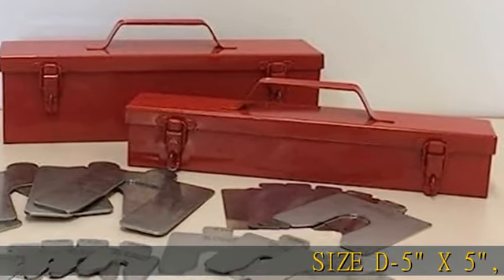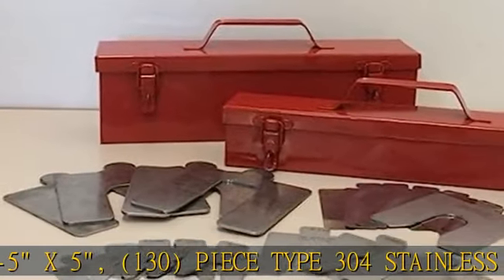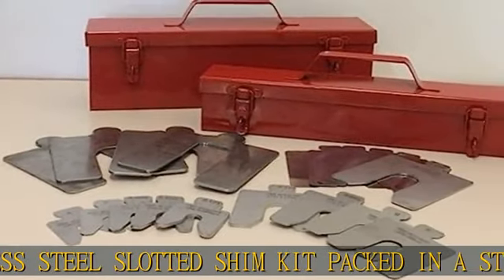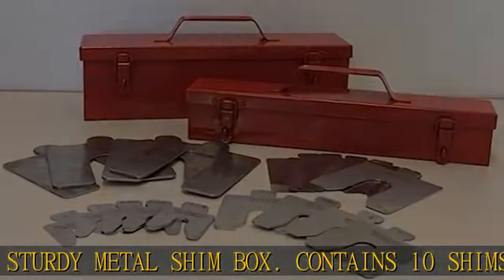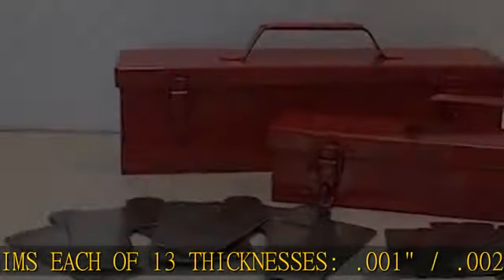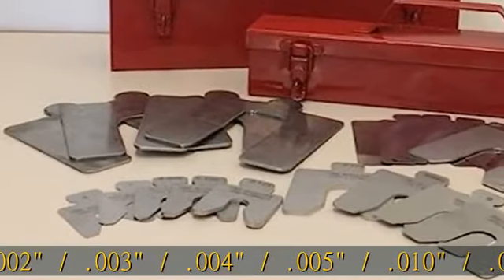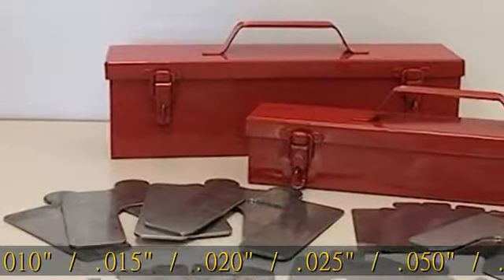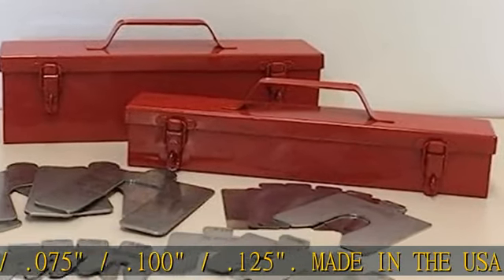Stainless Steel Slotted Shim Kit, Size D, 5" x 5" Starter Kit (130 shims)